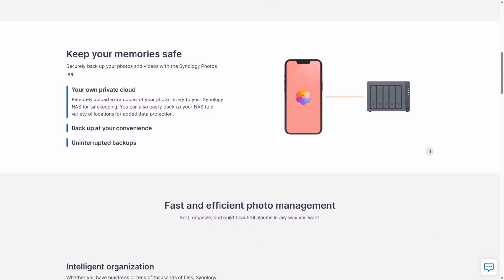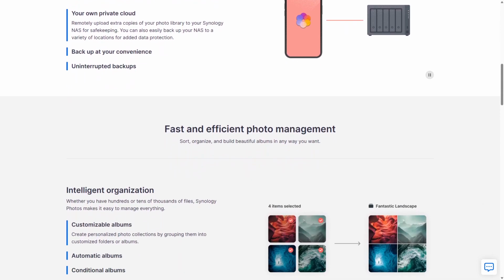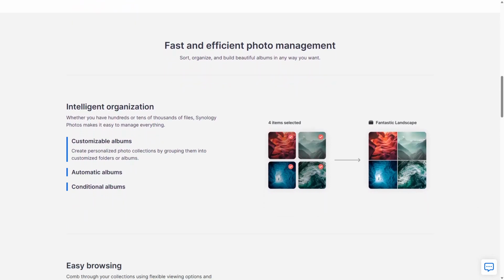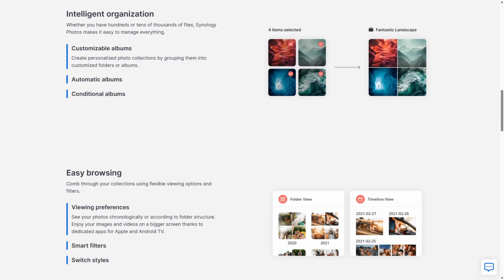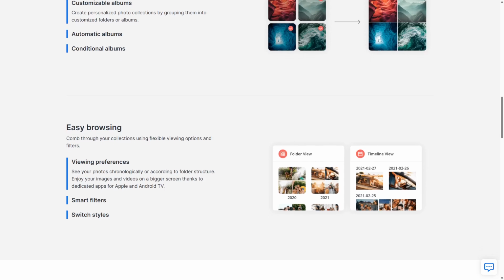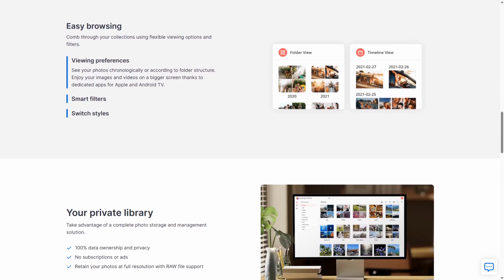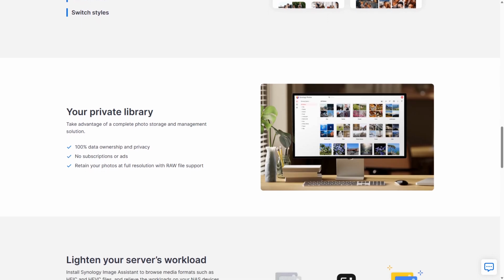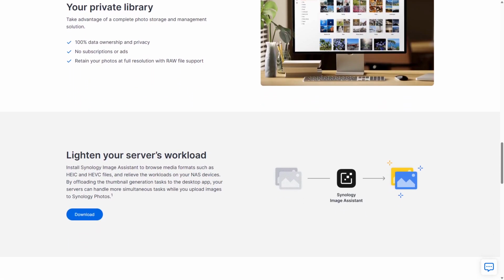Synology Photos Review Best NAS Photo Backup App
This video teaches you how to use Synology Photos, the best NAS photo backup app for organizing, storing, and protecting your digital photo library. We walk through the key features of Synology Photos, including automatic backup, facial recognition, and easy sharing options. You’ll learn how to set up the app on your Synology NAS and optimize it for seamless photo management. Whether you’re a professional photographer or just want a reliable backup solution, this review covers everything you need to know.

Discover why Synology Photos stands out compared to other photo backup apps and how it integrates with Synology’s DiskStation Manager. We also discuss performance, user interface, and tips for maximizing storage efficiency. By the end of this video, you’ll have a clear understanding of whether Synology Photos is the right choice for your NAS photo backup needs.